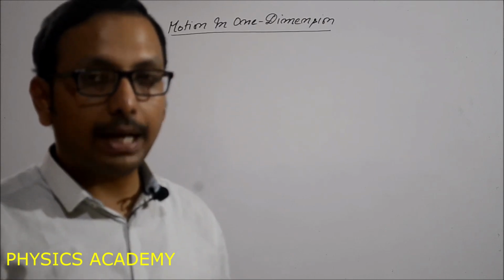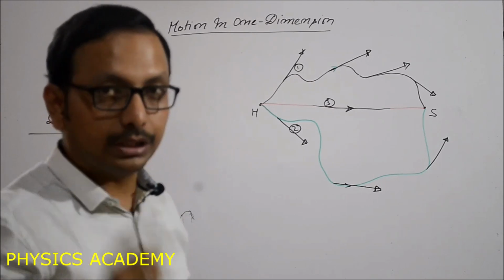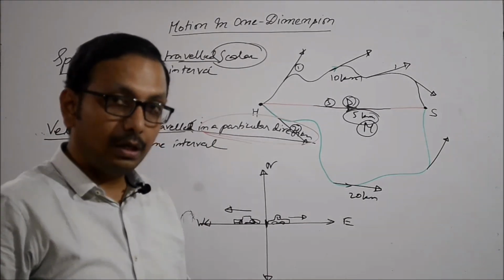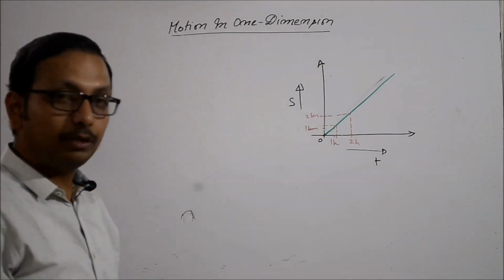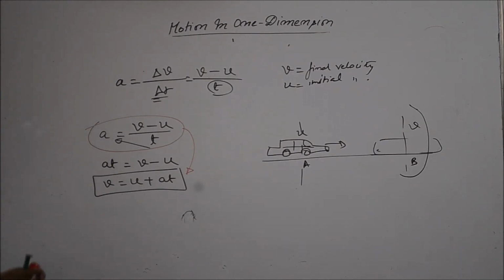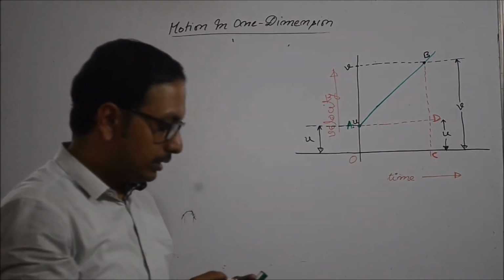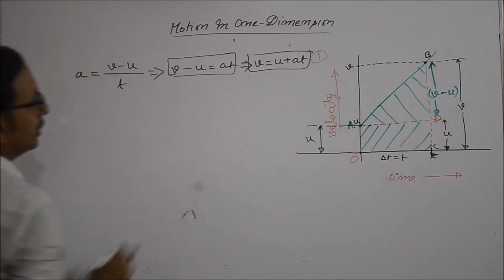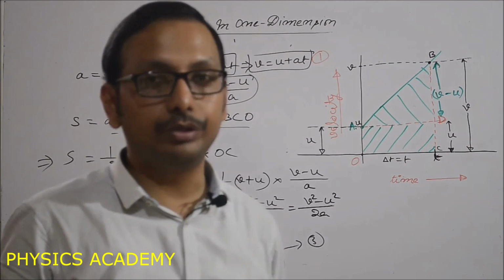Motion in One Dimension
Motion in One Dimension for classes IX & X